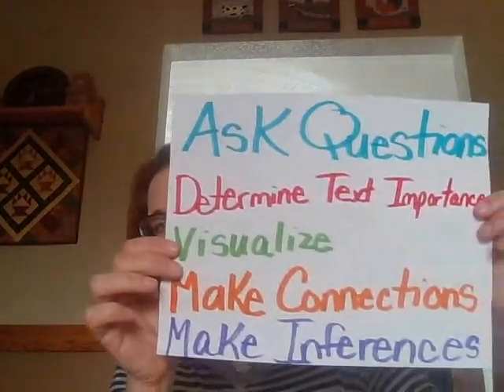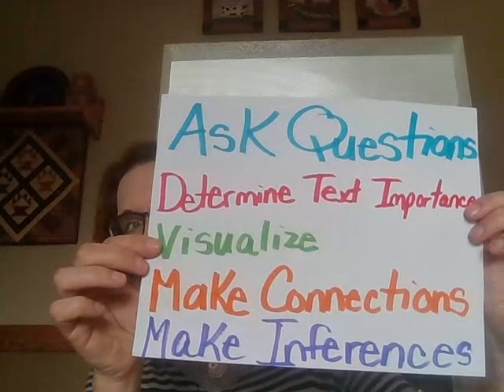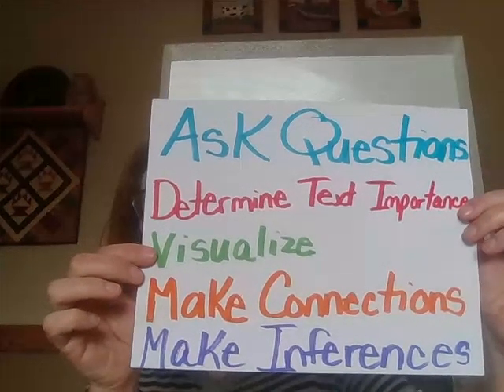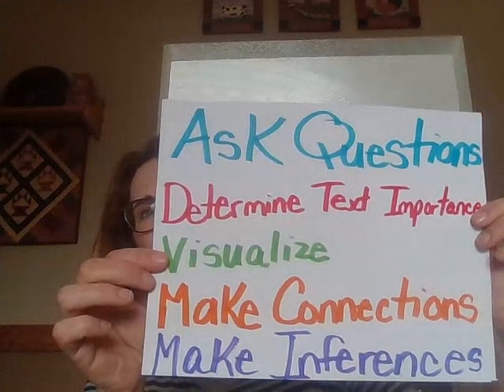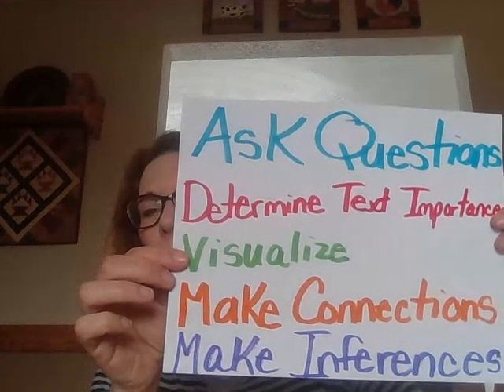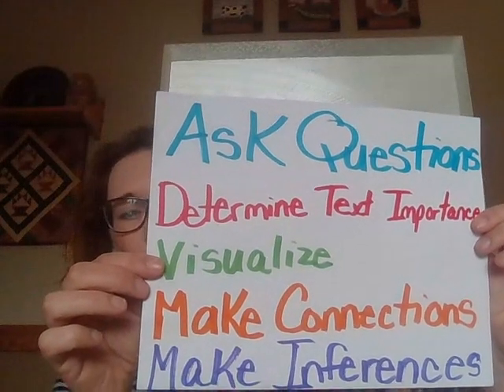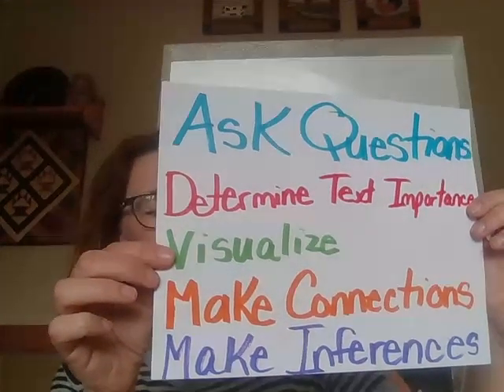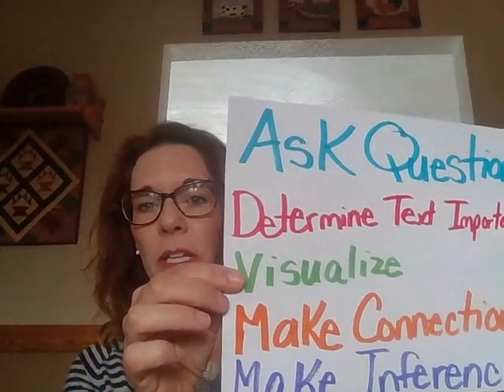Unit 8 Skills